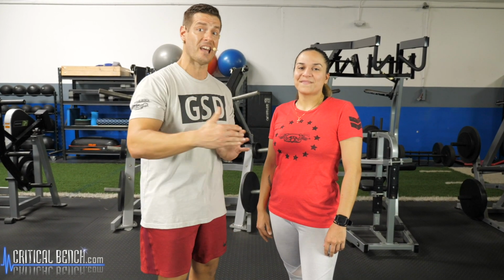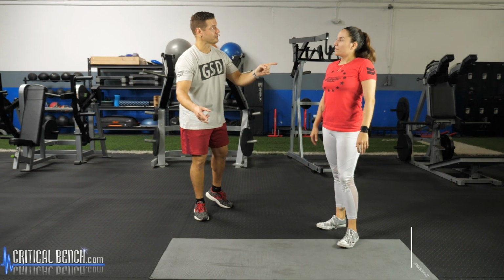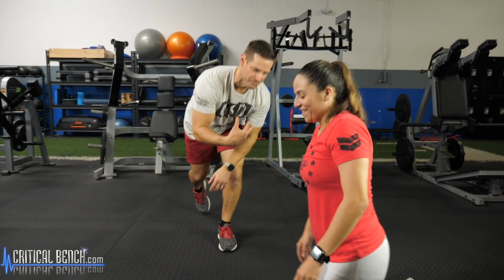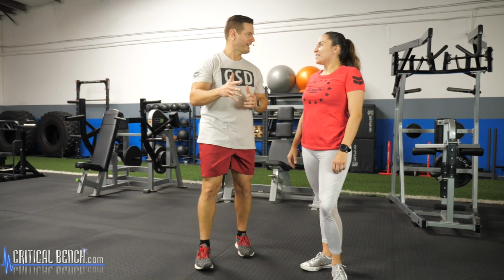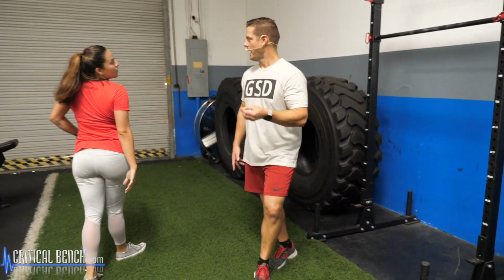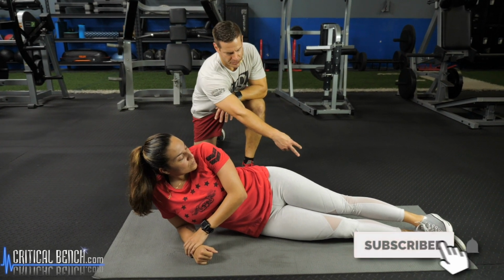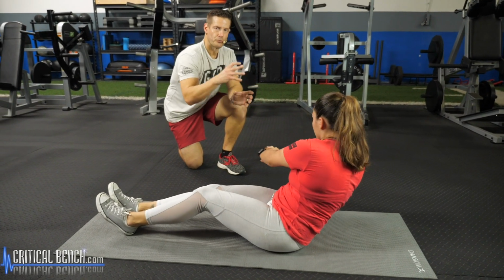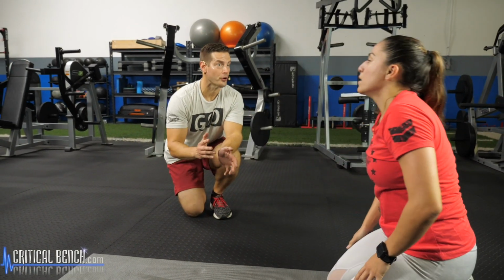7 Basic Exercises for Beginners at Home for Belly Fat (NO WEIGHTS!)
Today coach Chris Wilson and Kristen Dixon show you 7 basic exercises that are great for beginners at home to burn belly fat without using any weights.

Now, when it comes to fat loss, you don't just lose or burn fat away in the belly area... you lose unwanted stored fat everywhere from head to toe. However, if you want maximum impact, you need to do more full body movements that better challenge your entire body resulting in a more profound on the areas where we store fat the most... our belly, hips and back.

7 Basic Exercises for Beginners at Home for Belly Fat - NO WEIGHTS!

1. Pause Squat
2. Hand Release Push Up
3. Rocket Lunge
4. Bear Crawl
5. Elbow Side Plank
6. Russian Twist
7. Slow Mountain Climber

Do them all in one workout or split them up!

Kristen and Chris really enjoyed bringing you this content... be sure to give them a great big Thumbs Up, don't forget to subscribe to the channel for more videos like this and PLEASE leave a comment or question below, we'd love to hear from you!